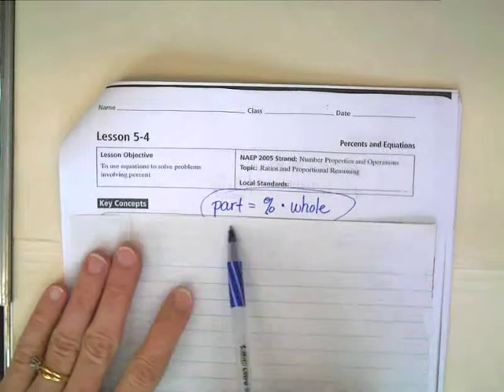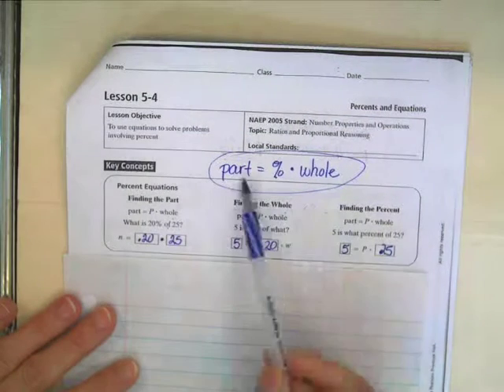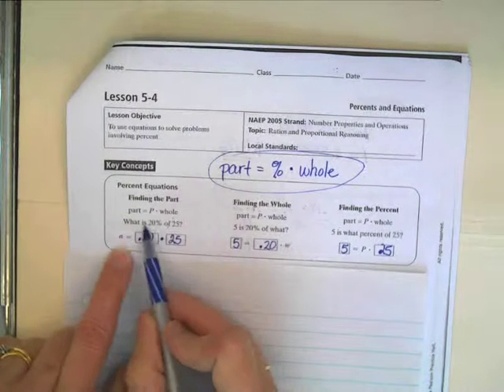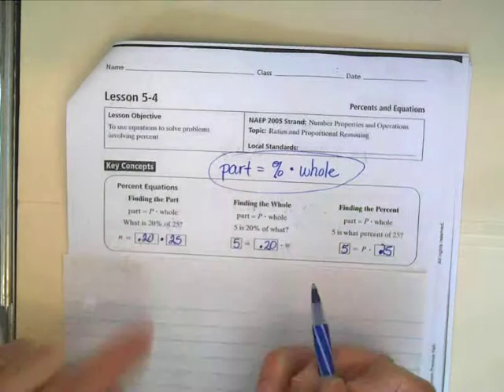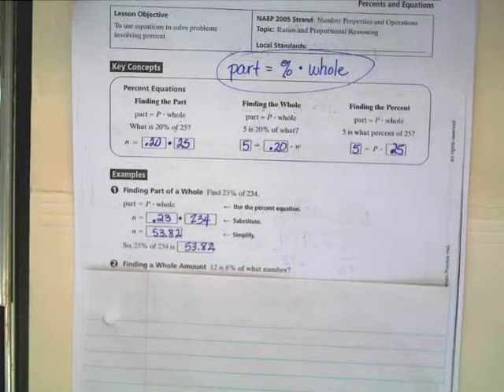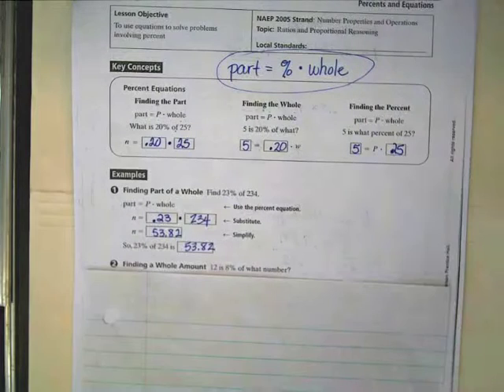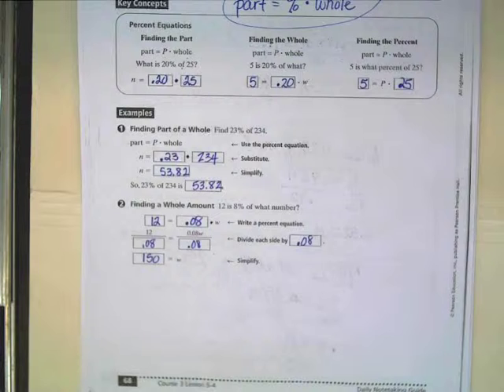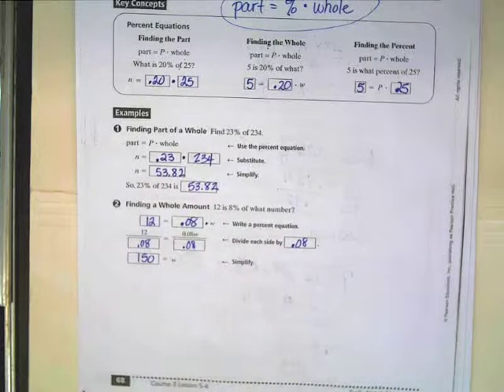C3 Lesson 5-4.mov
percents & equations